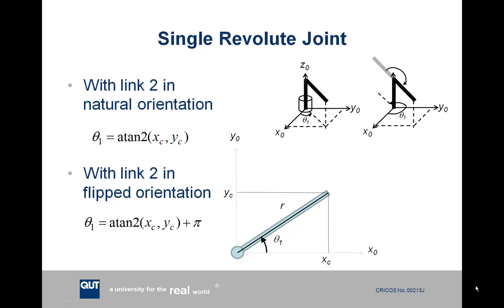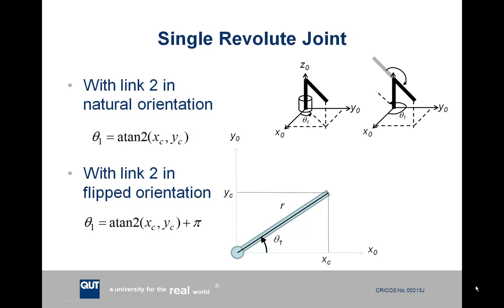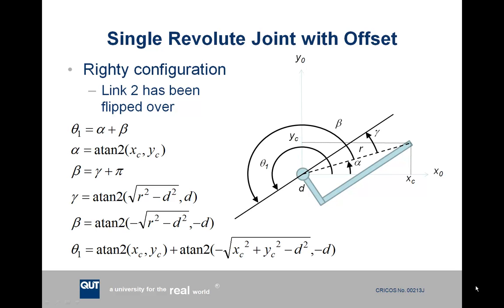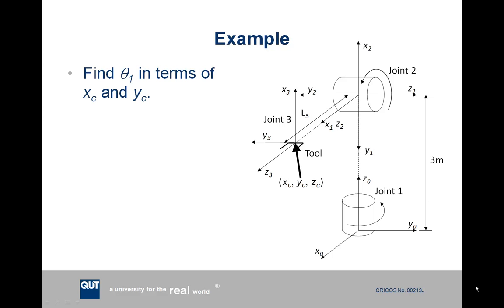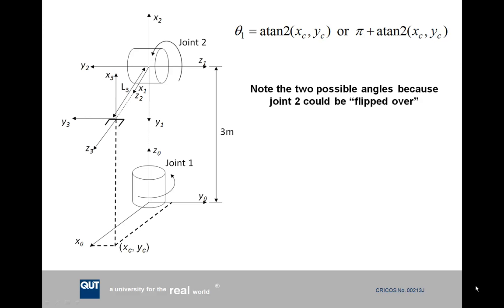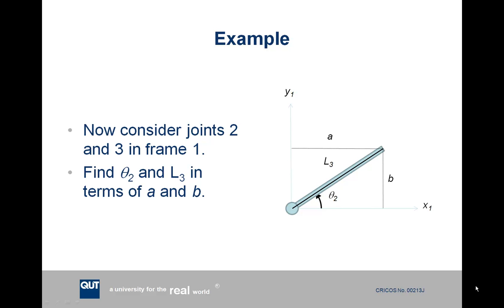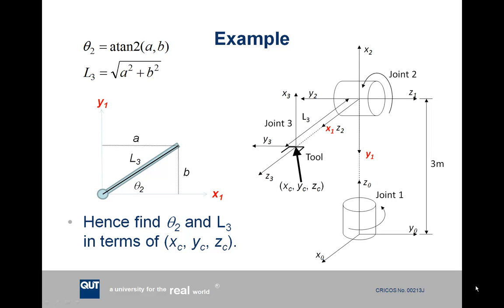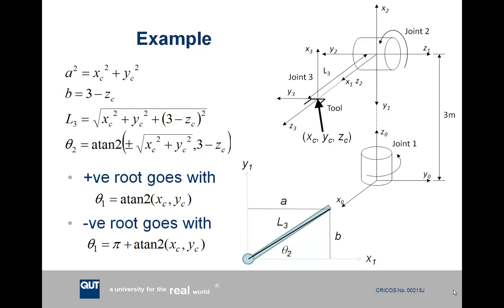Forward and Inverse Kinematics Part 3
Lecture 3 -- Forward and Inverse Kinematics Part 3
for
Introduction to Robotics ENB339

Queensland University of Technology
Video lecture by Michael Milford
Copyright Gordon Wyeth and Michael Milford